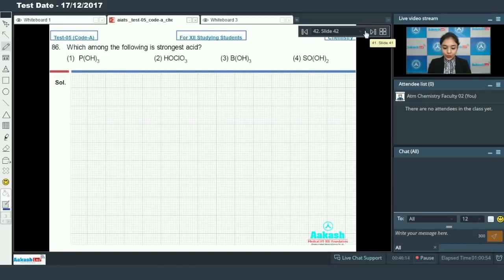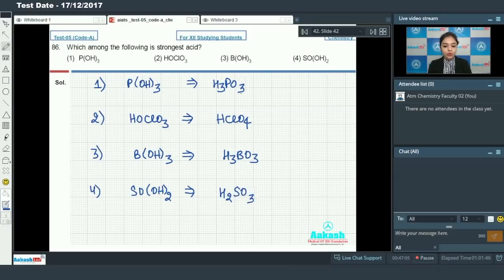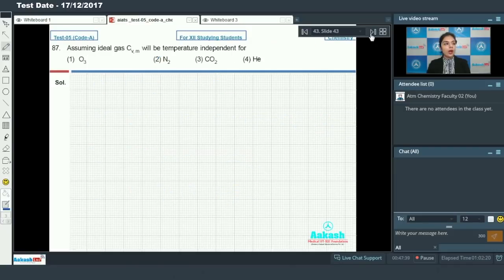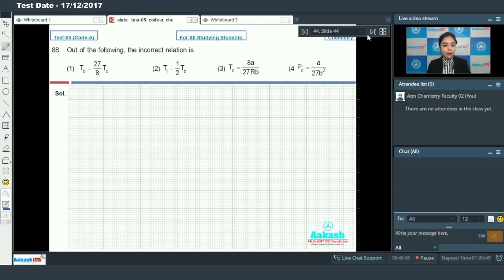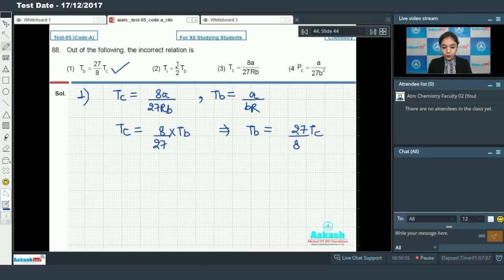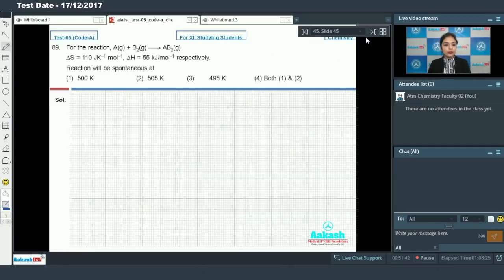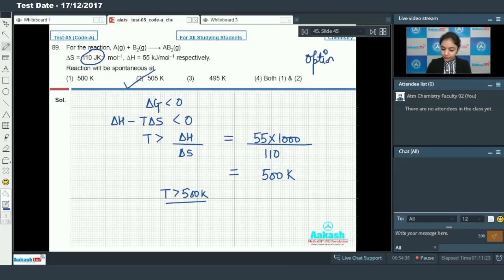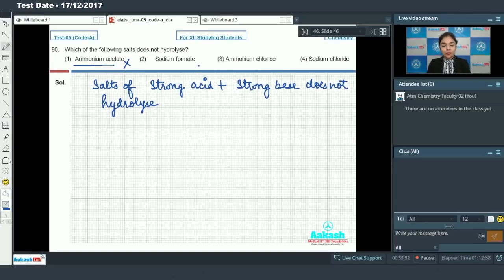AIATS Test 5 Code A For Class XII Studying CHEMISTRY Med 2018 Q86 to 90